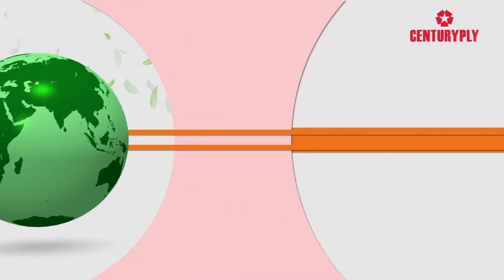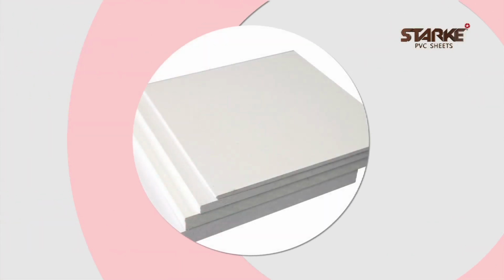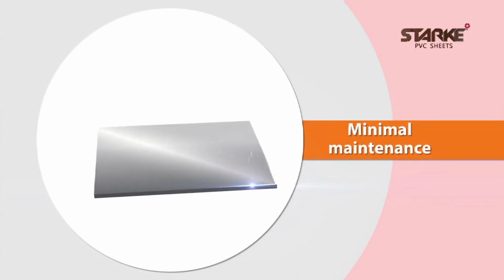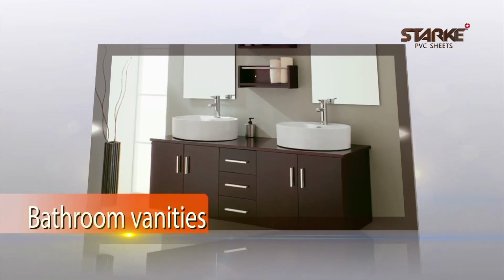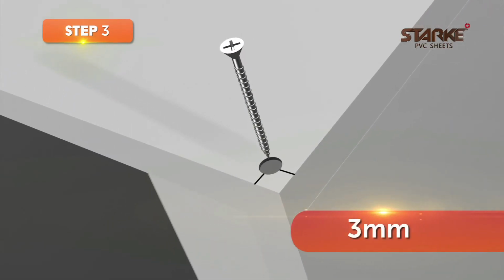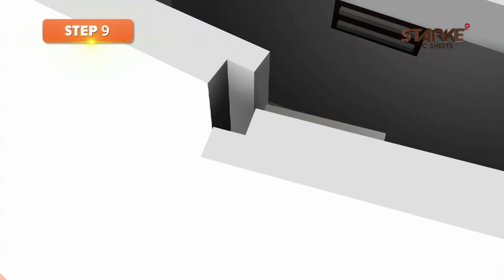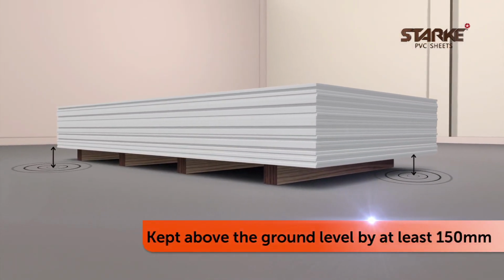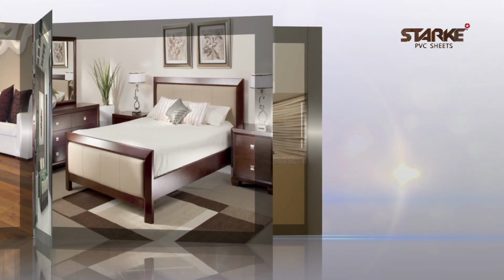Starke PVC Sheets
A quality product from
CenturyPly